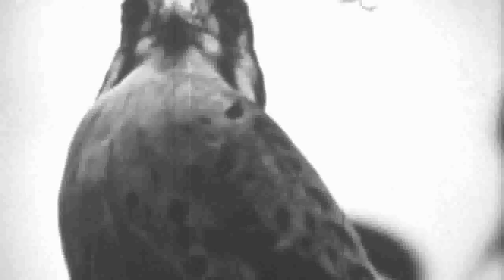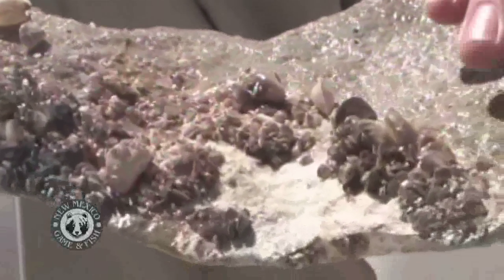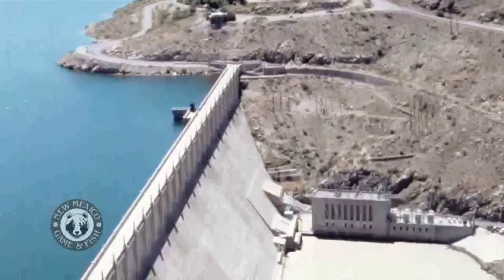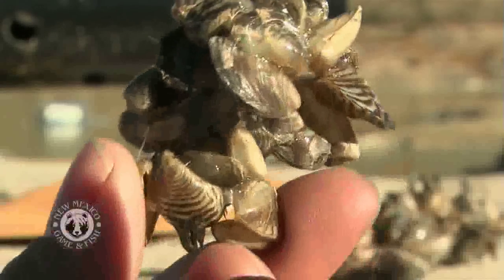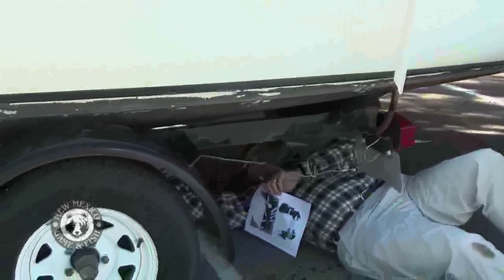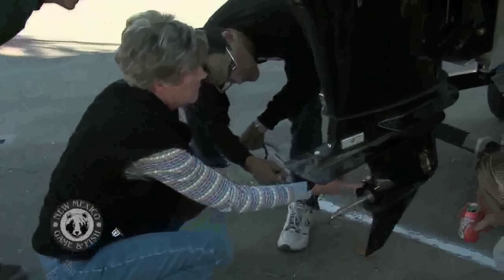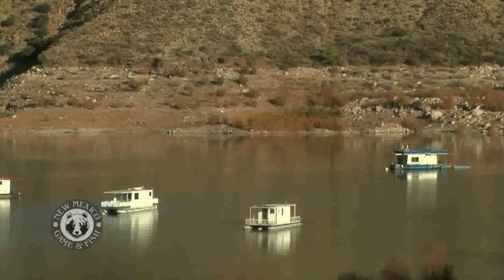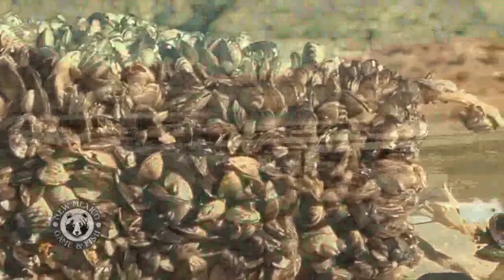Don't Move a Mussel! : Zebra & Quagga Mussel Awareness for New Mexico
Aquatic invasive species threaten New Mexico; Invasive zebra and quagga mussels threaten New Mexico lakes and waterways, and state agencies are poised for a fight.